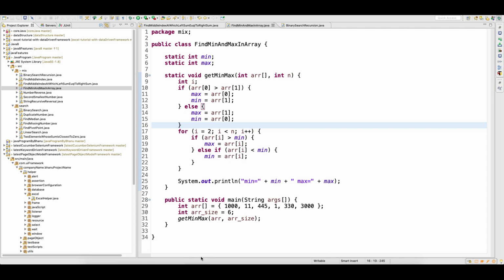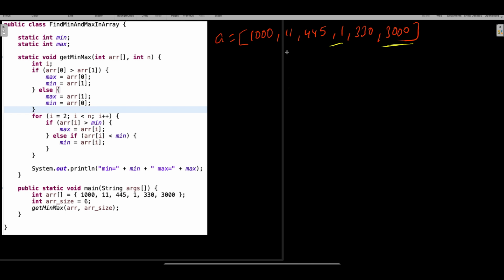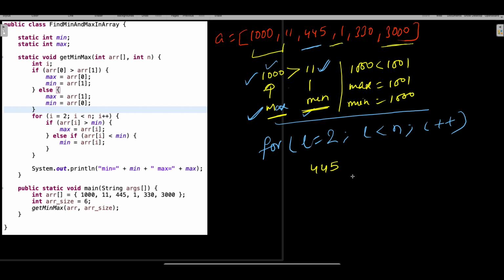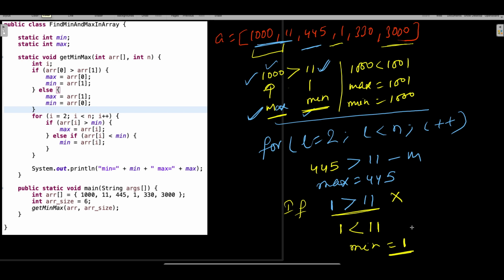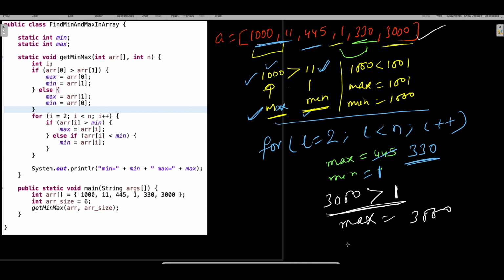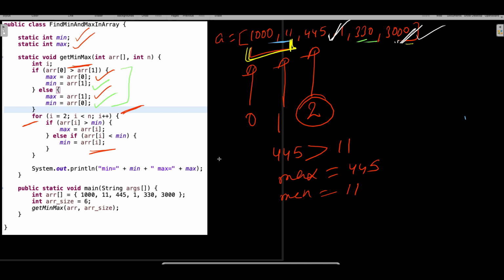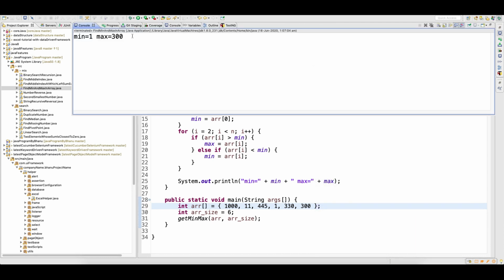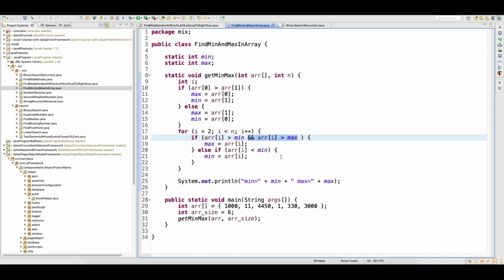Find Min And Max InArray In Minimum Comprision Video 13